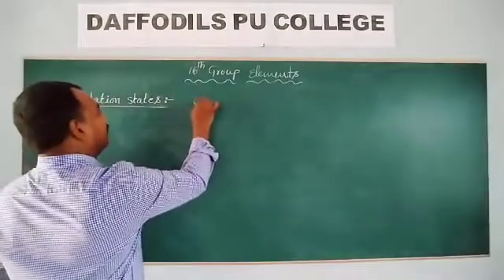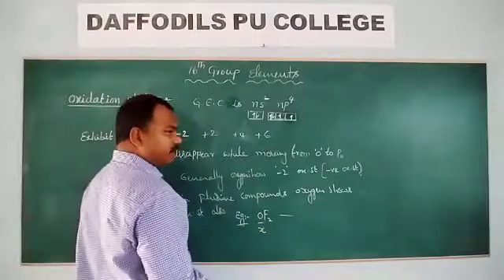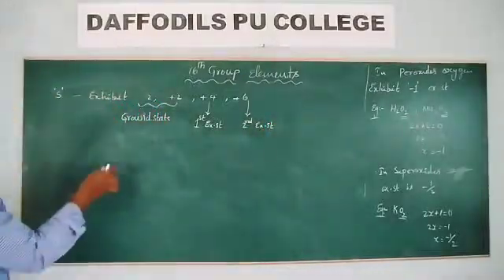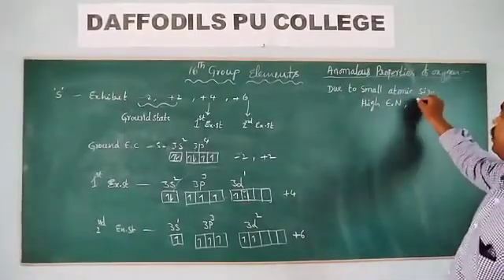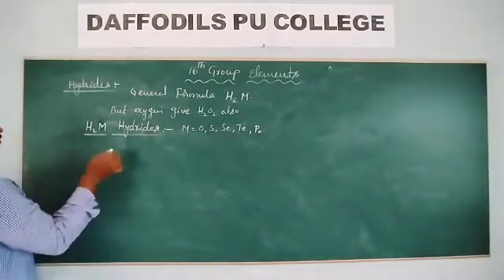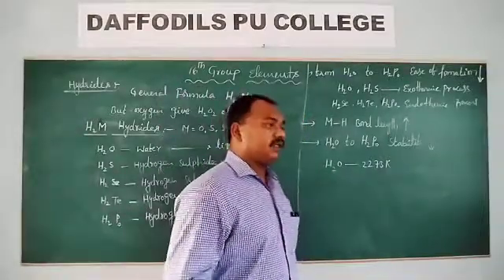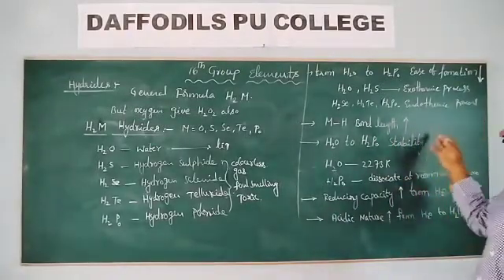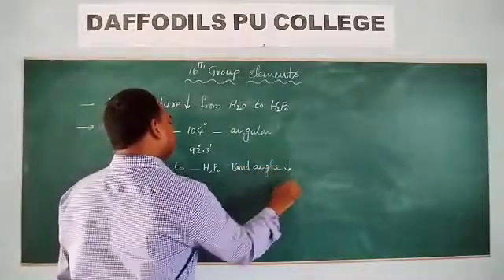Che,2ndpu,16th Group Elements 15